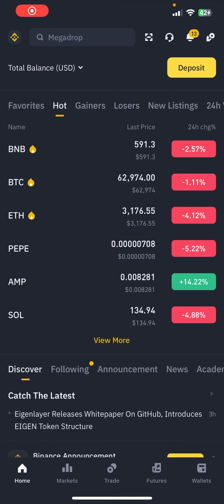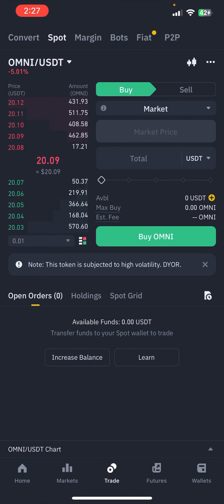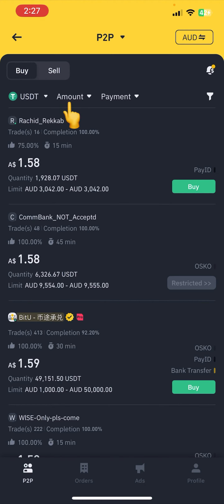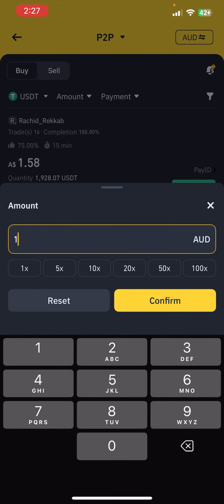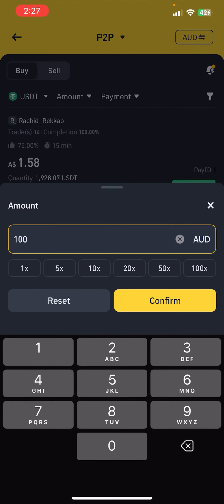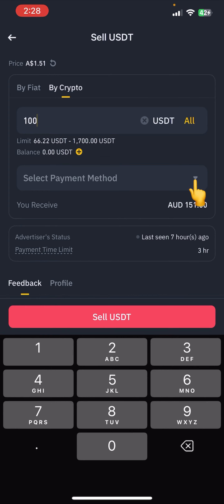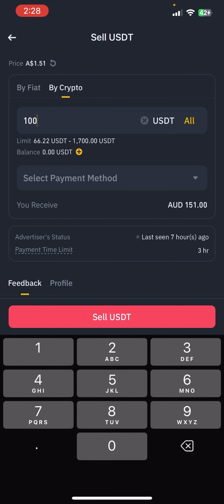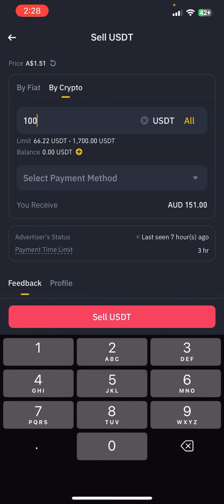How to Sell Crypto on Binance (2024) | Binance Tutorial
Discover how to sell crypto on Binance with this easy-to-follow guide. We’ll cover the entire process from placing your sell order to completing the transaction. Perfect for users looking to convert their crypto assets into fiat or other cryptocurrencies. Watch now and start selling crypto on Binance!